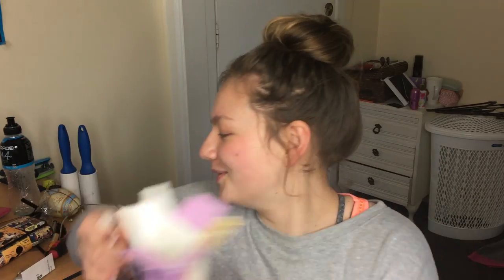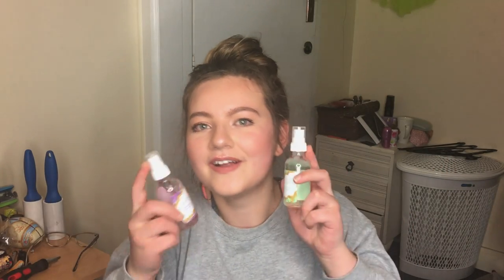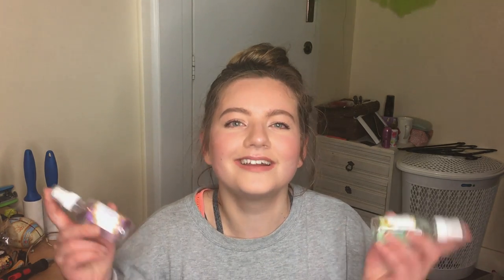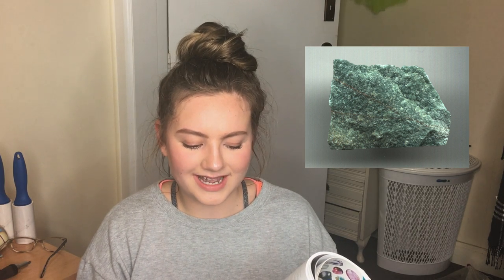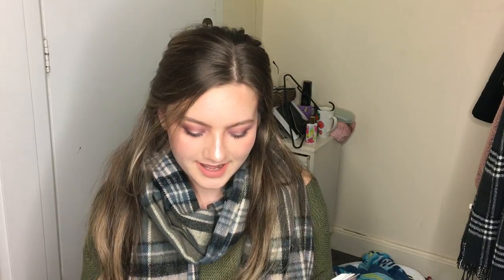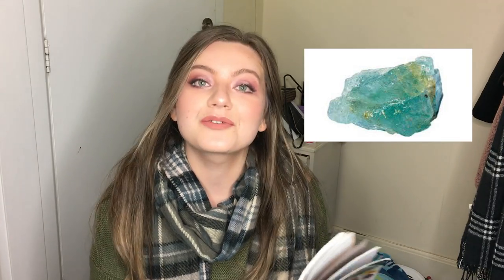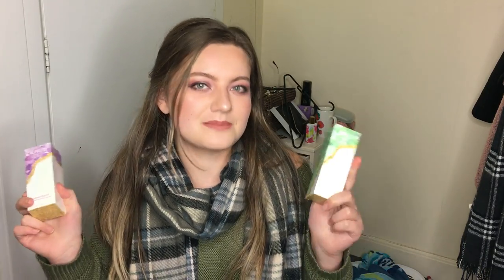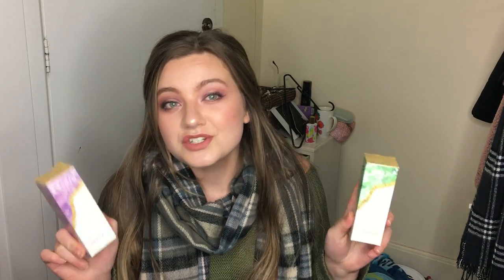Colourpop crystal collection spray review: does it pass the wear test?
This video is about Colourpop's new crushed crystal collection setting and priming sprays in Aquamarine, Rose Quarts, Aventurine and Amethyst. I've reviewed how well these sprays apply, how long my make up lasts and even subjected them to the dreaded gym test!
These setting sprays and primers are super cheap/affordable at only $6 so check them out crew 😎